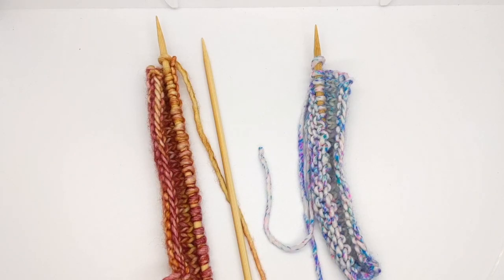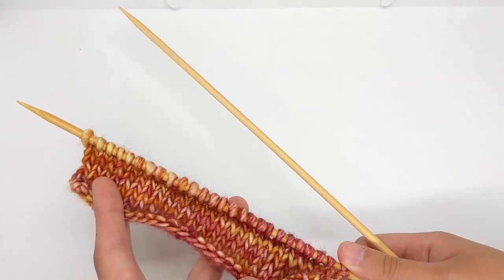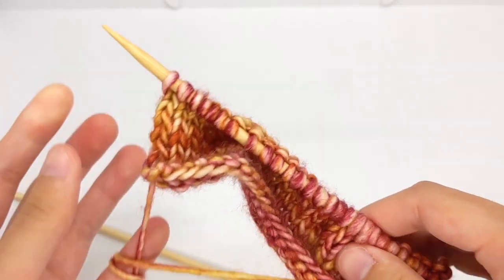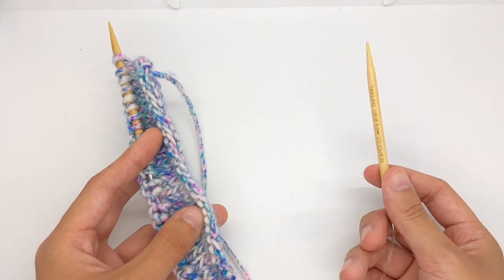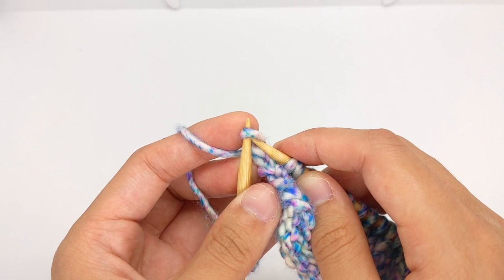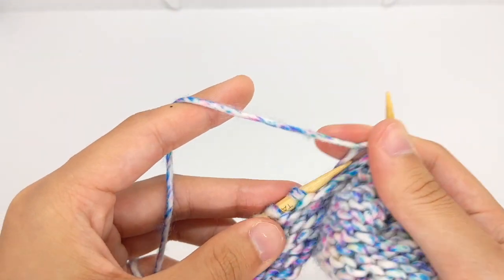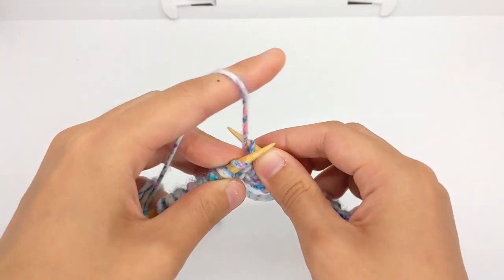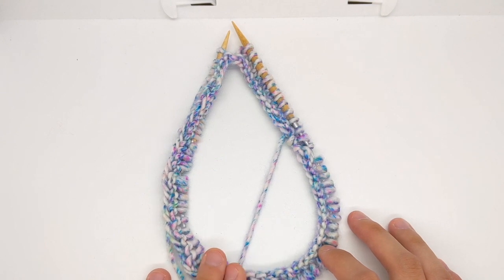Straight vs Circular Knitting Needles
Join Little World of Whimsy as she discusses the differences of straight and circular Knitting Needles.